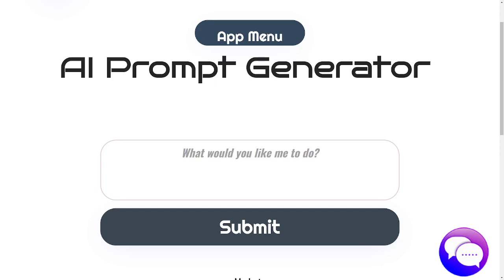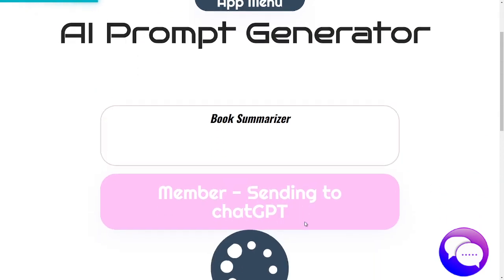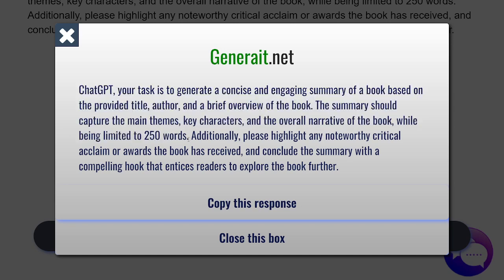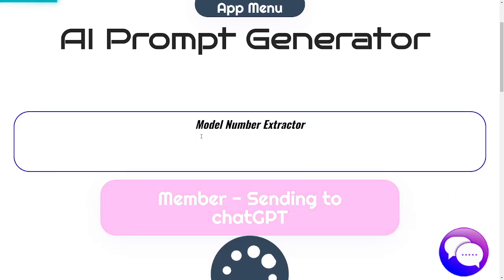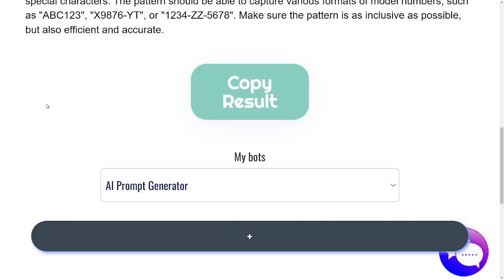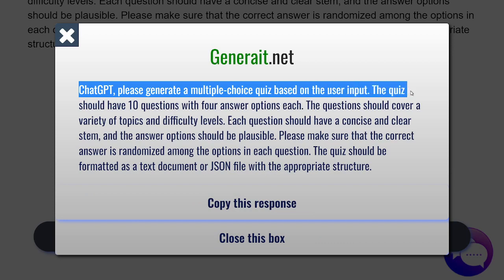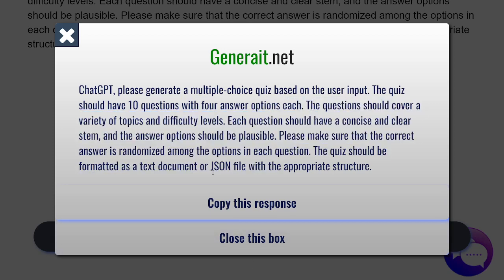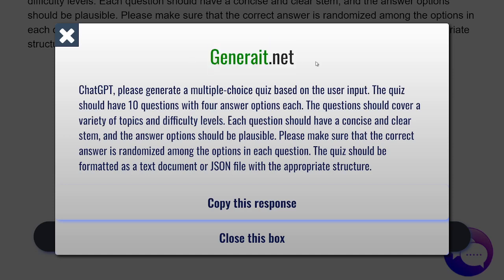Stop Paying For Prompts: The AI Prompt Generator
Welcome to the future of AI-powered prompt generation! In this mind-blowing video, we reveal a groundbreaking tool called the AI Prompt Generator. Say goodbye to hours of struggling with ineffective prompts for your AI models. With our ingenious system, you can effortlessly generate prompts that will make CHATGPT do exactly what you need it to.

We start by diving into the fascinating world of artificial intelligence and its potential applications. You'll learn how cutting-edge technology like CHATGPT is revolutionizing industries and transforming the way we interact with machines.

Next, we introduce you to the AI Prompt Generator, the game-changing tool that gives you the ultimate control over your AI models. We demonstrate how it works with real-time examples, showing you how easy it is to generate high-quality prompts tailored to your specific needs.

But that's not all! In this video, we reveal some expert tips and tricks for crafting prompts that yield exceptional results. Discover the power of using specific keywords, context-rich instructions, and creative cues to engage CHATGPT and elicit the desired responses.

Join us on this mind-expanding journey into the world of AI prompt generation. Get ready to unlock the full potential of CHATGPT and harness its abilities like never before. Don't miss out on this groundbreaking video that will change the way you interact with AI forever!